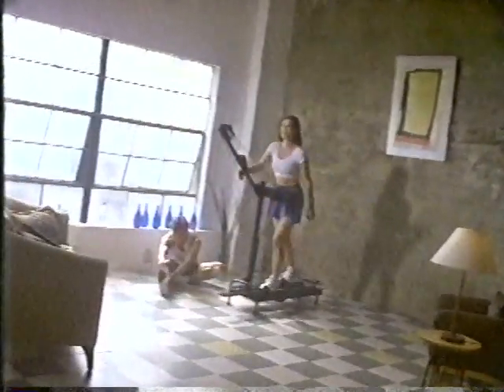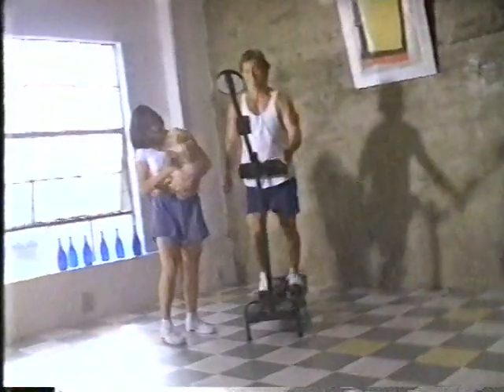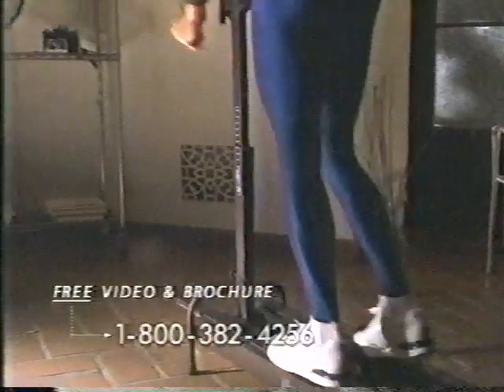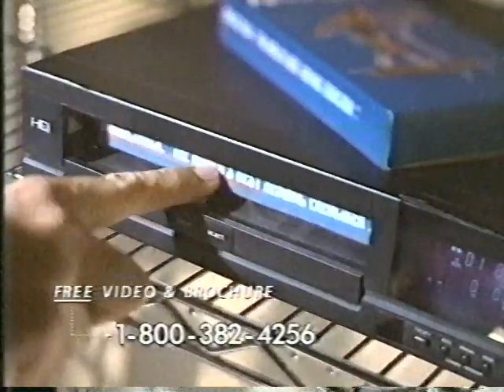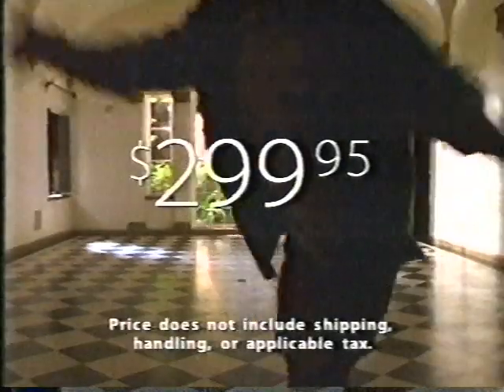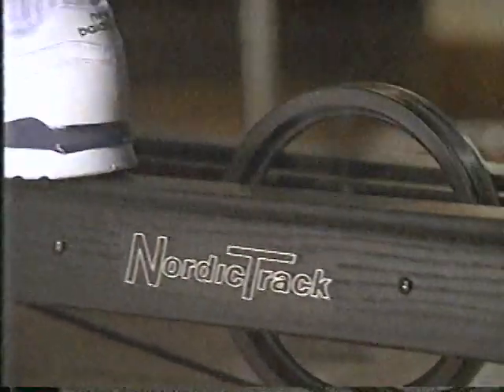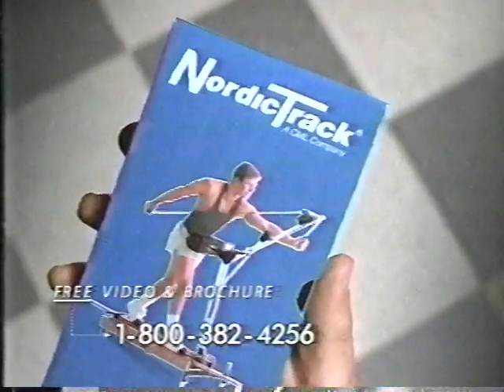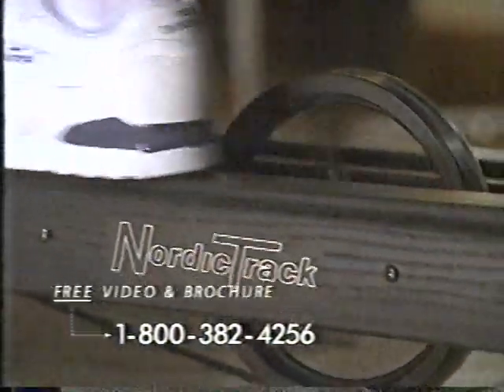NordicTrack ad - 90s home fitness equipment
Mid 1990s commercial for NordicTrack exercise equipment. Catchy song

Transfer from VHS recorded Jan 1996